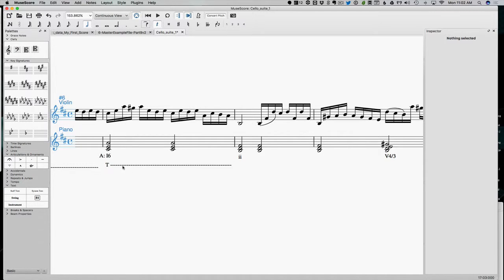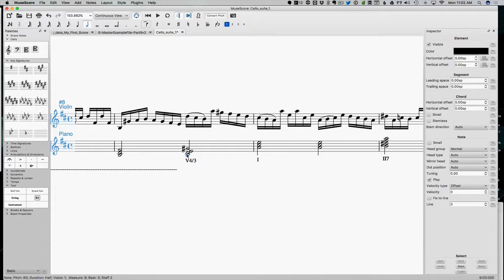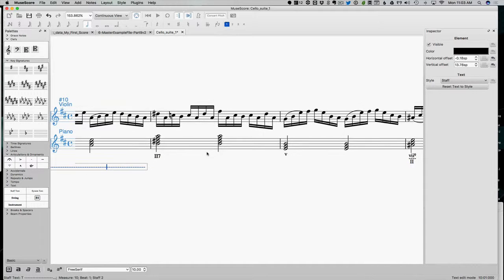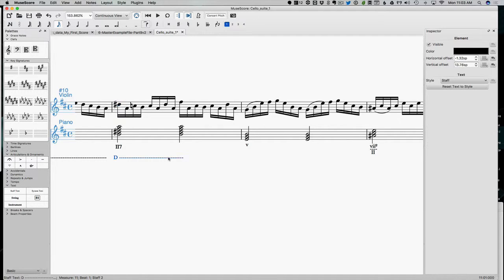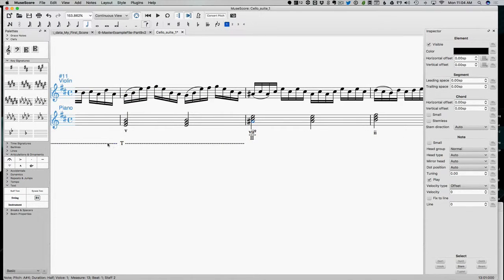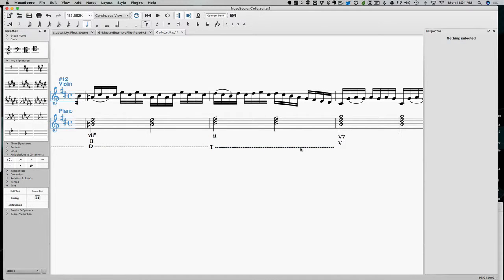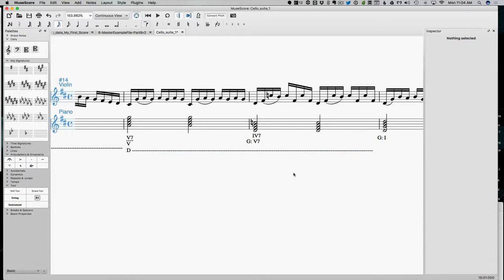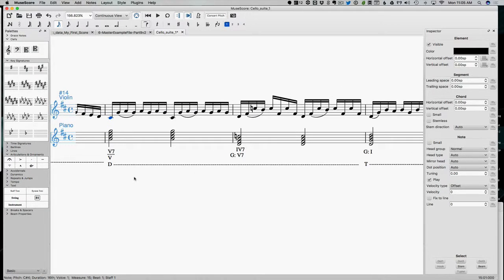26 Chord Function Second Section